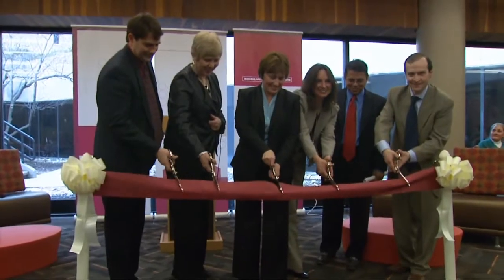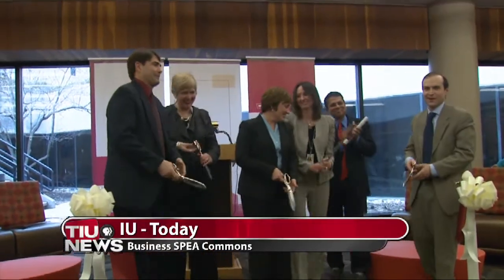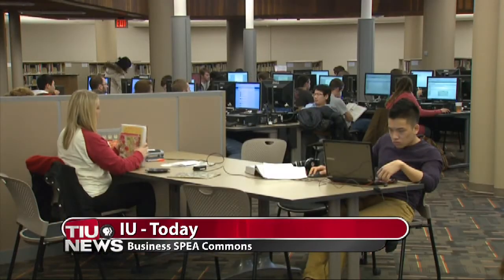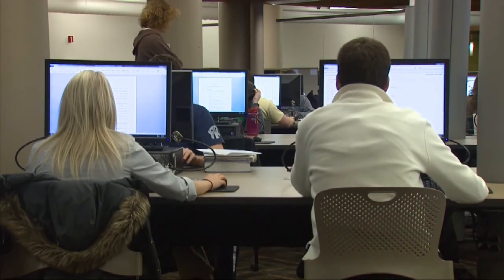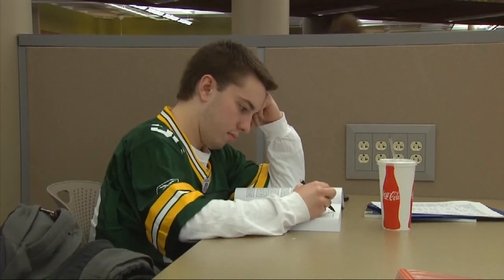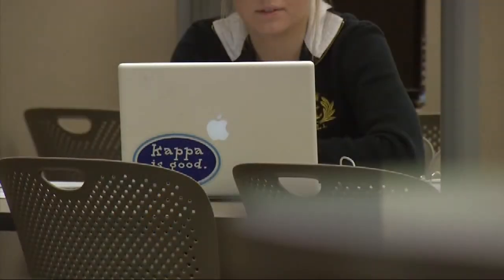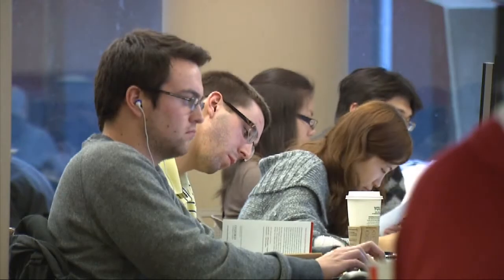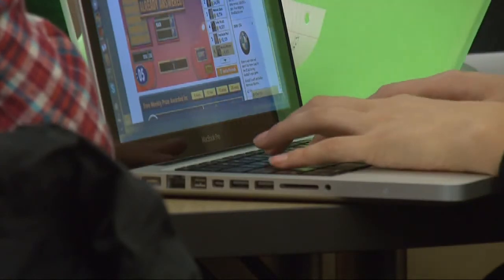IU Opens New Information Commons in SPEA and Business Building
WTIU's Maneli Reihani reports on the ribbon cutting ceremony held at Indiana University that opened the new information commons.